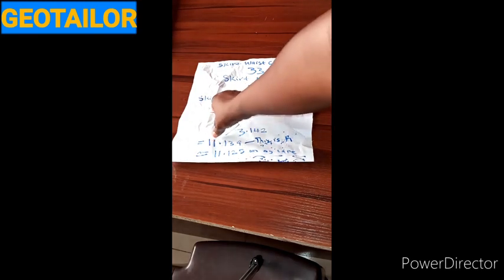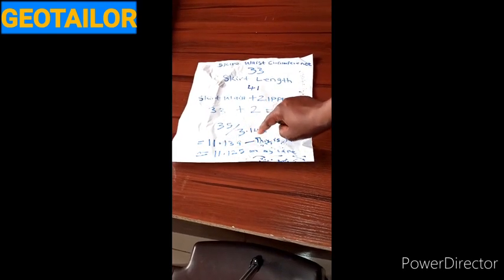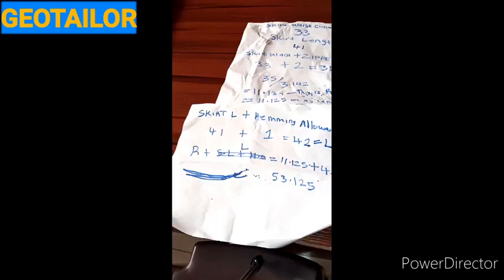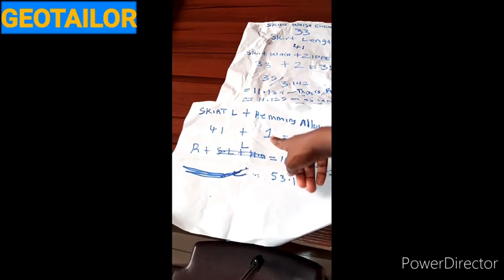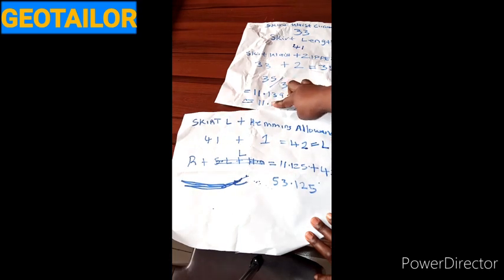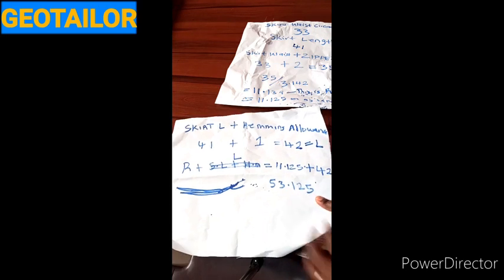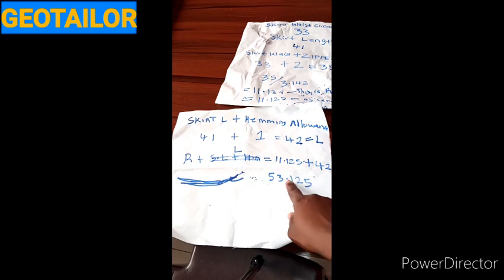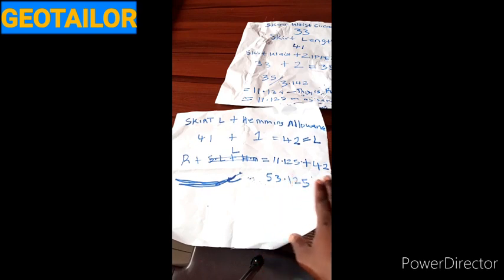HOW TO CUT AND SEW HALF CIRCLE SKIRT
this video teaches how to cut and sew half circle or 180° circle skirt in detail. it also shows how to fix zipper on both full circle skirt and half circle skirt.